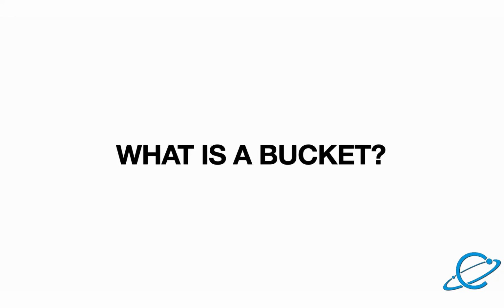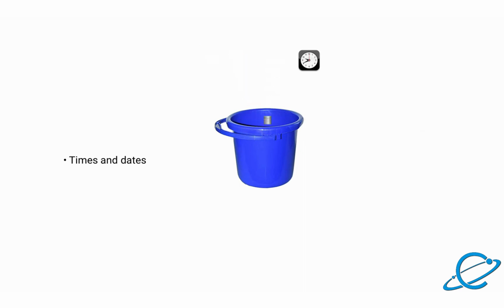Introduction to BUCKET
A bucket in Corbit is used for saving data , for later use. This video explains how it works.